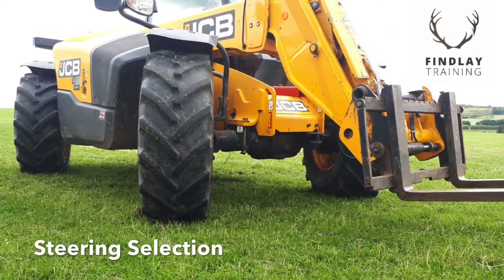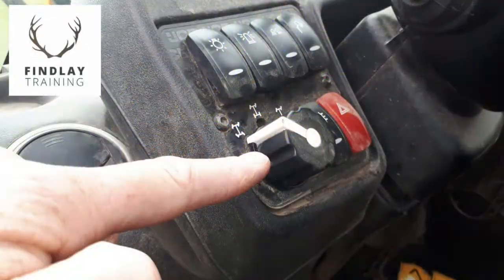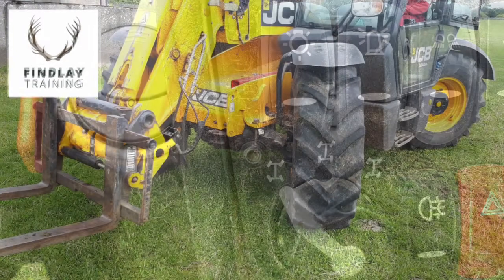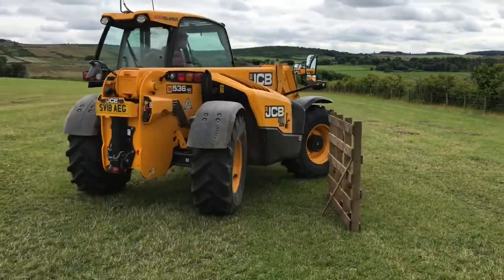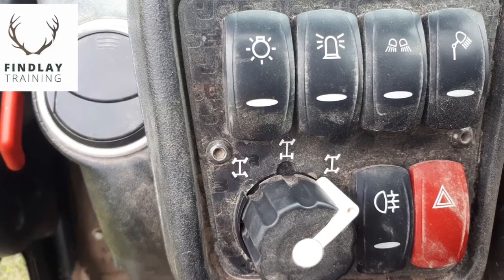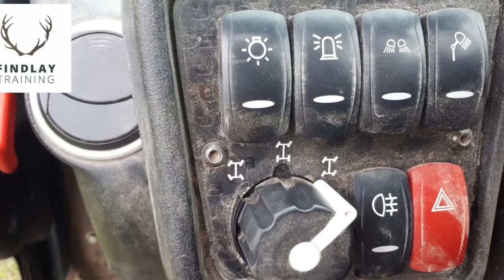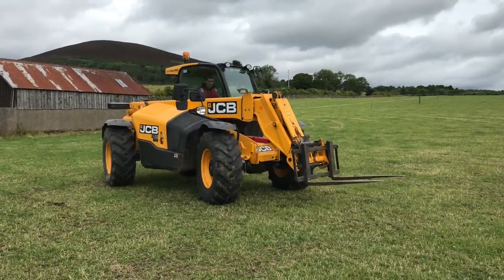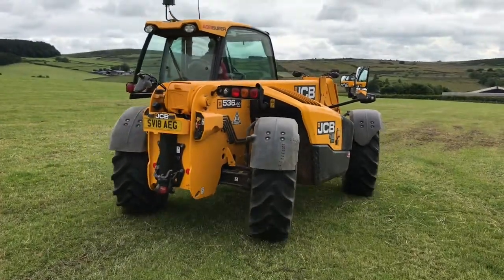Telescopic Forklift Steering Selection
Steering selection on a forklift